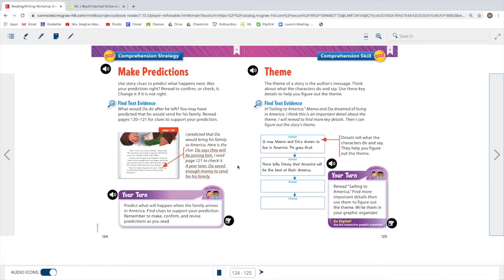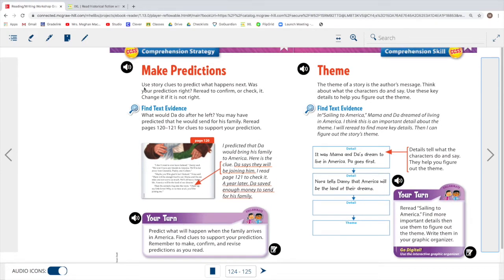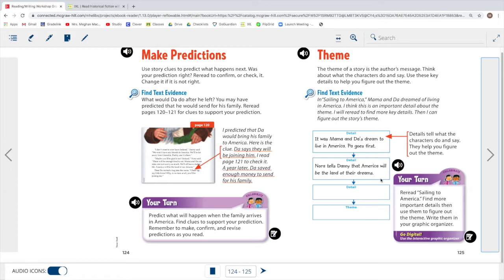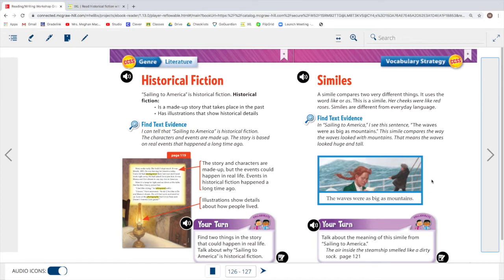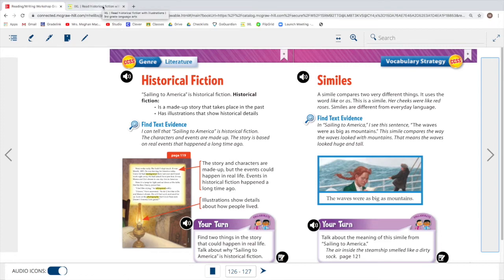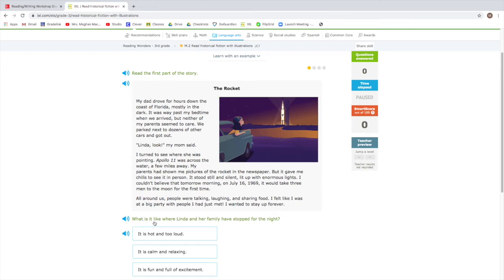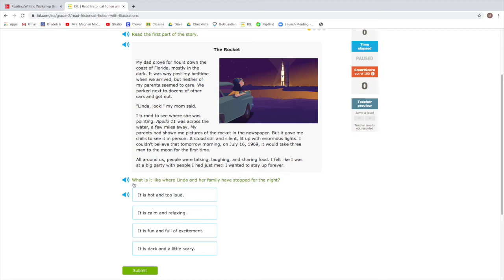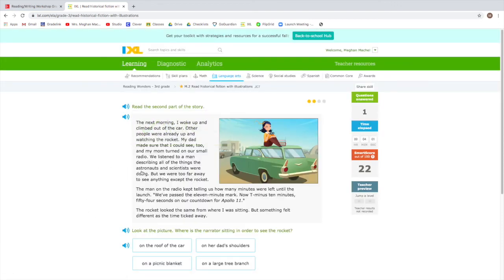Unit 2, Week 2 Reading Strategies & IXL